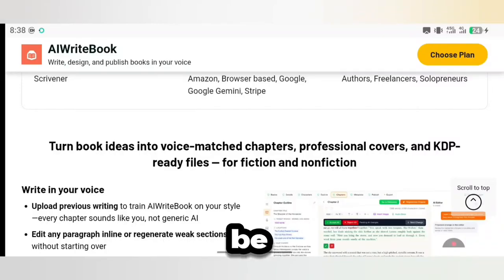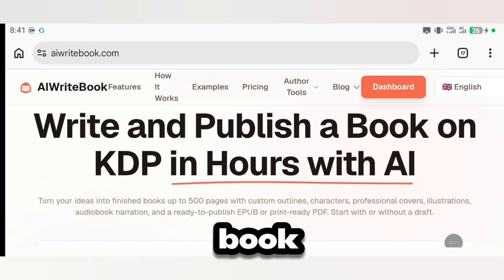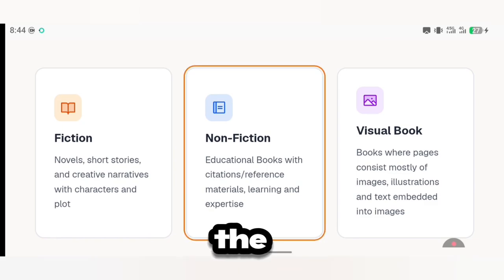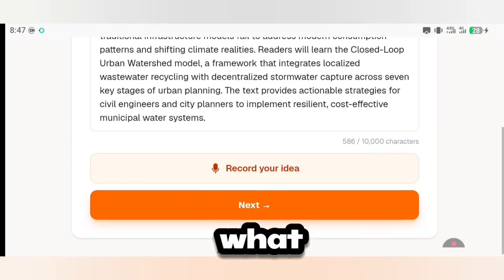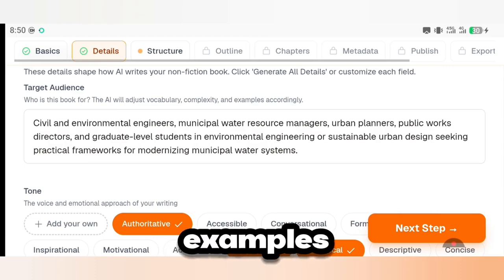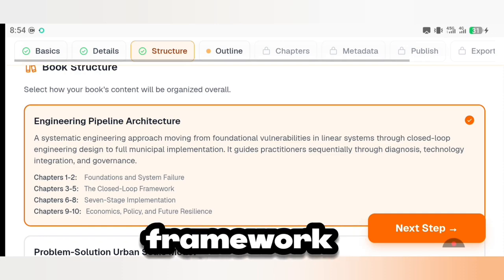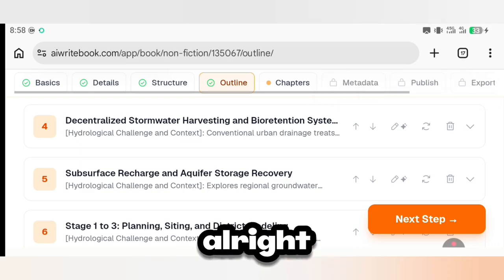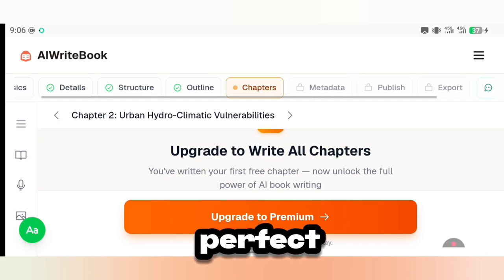AIWriteBook Review | How I Make Amazon KDP Books With AI (Full Process)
AIWriteBook Review

In this video, I’m reviewing **AIWriteBook** and testing whether it can really help you create books for **Amazon KDP using AI**.

I’ll take you through the process step by step, from creating the book and generating the content to preparing it for publishing. I’ll also show you the features, pricing, and an important limitation I discovered while going through the process.

If you’re thinking about using AI to create books for Amazon KDP, this review will help you understand what AIWriteBook can actually do and whether it’s worth your time and money.

* What AIWriteBook is
* How AIWriteBook works
* How to create a book with AI
* How to structure and generate book content
* How AIWriteBook can be used for Amazon KDP
* AIWriteBook pricing
* Where the upgrade is required
* My honest thoughts on AIWriteBook
* Whether AIWriteBook is worth using

⚠️ **Important:** I tested the process myself and reached a point where AIWriteBook required an upgrade to continue. I explain this in the video so you can understand the limitations before paying.

AIWriteBook Review
AIWriteBook Review